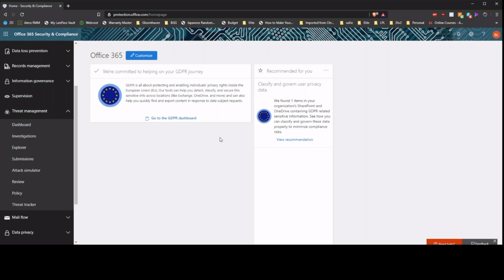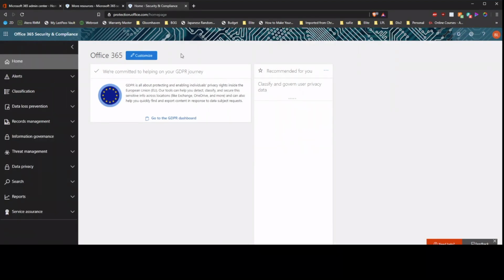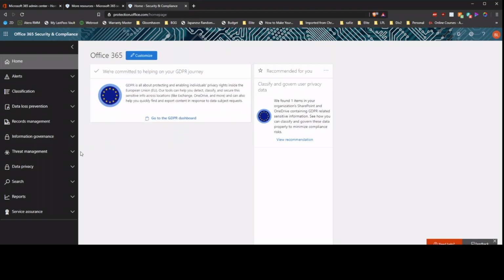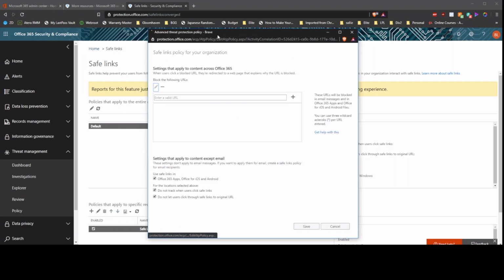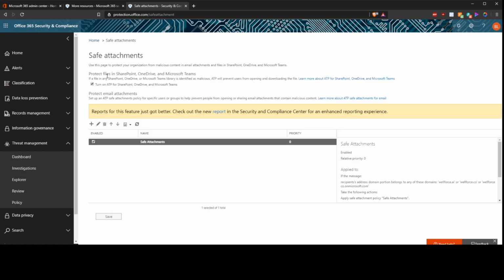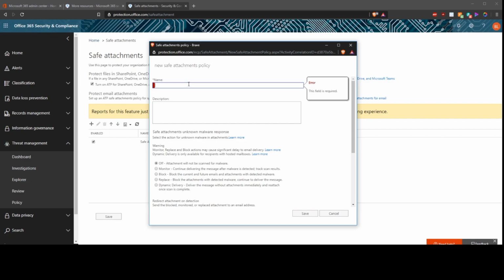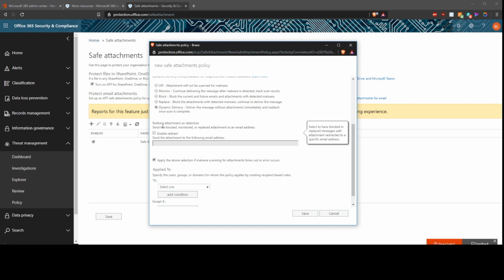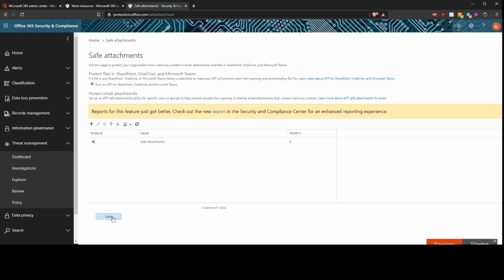Setting up Office 365 Safe Links and Safe Attachments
This video will show you how to set up Office 365 Safe Links and Safe Attachments.